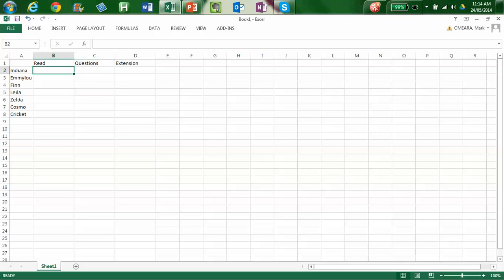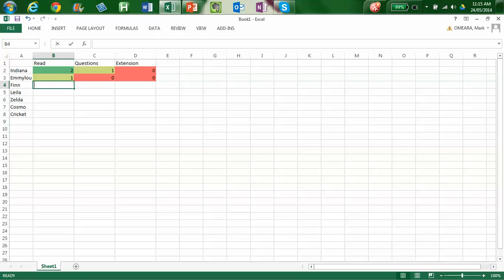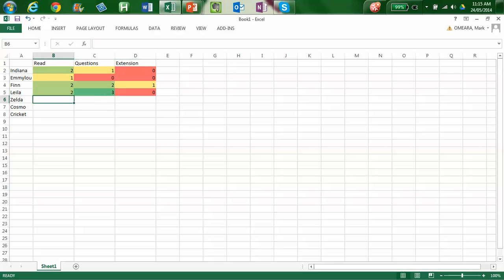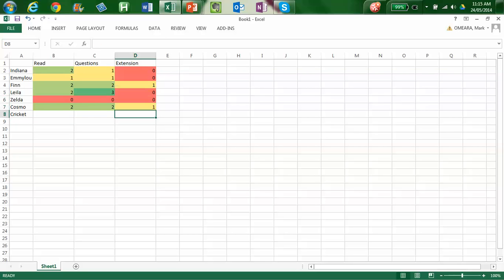Coloured Cells in Excel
A quick tutorial for teachers about getting your cells to automatically change colour.